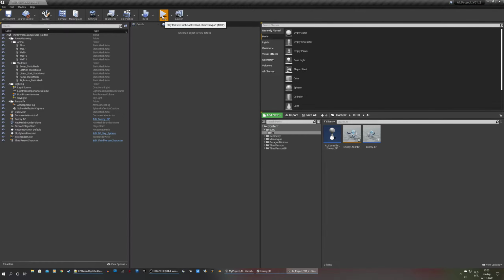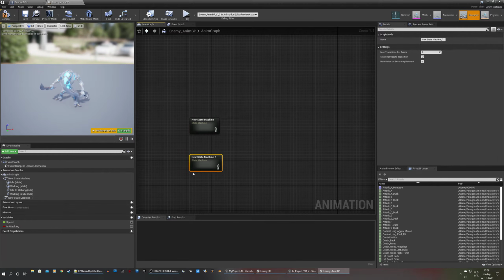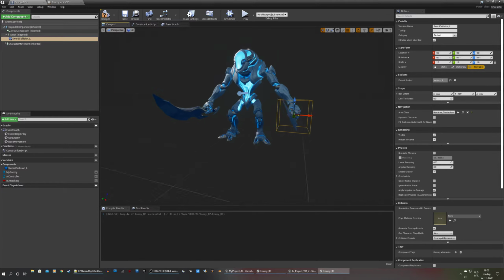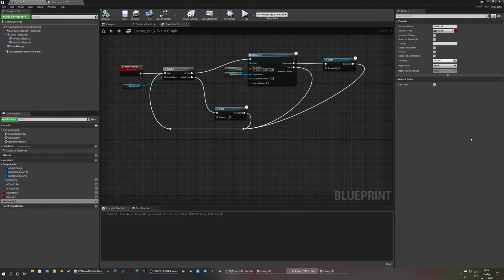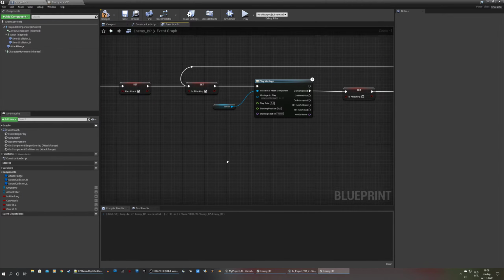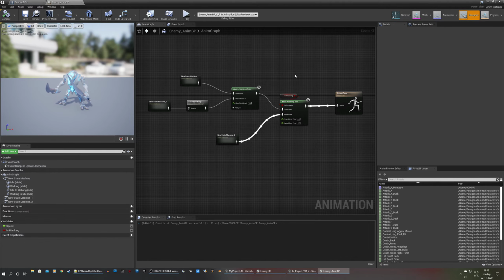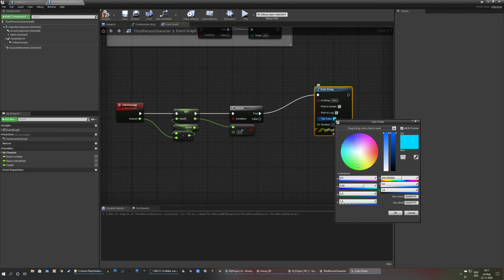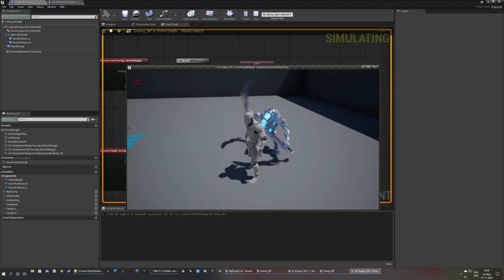AI Combat, attacking the player - Unreal Engine Tutorial -- Basic AI -- PART 2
How to make you AI attack the player and deal damage with melee attacks.

I call this 'Zombie AI' as it's seen in a lot of zombie/endless survival games, it can simply move, attack and die. No behaviour trees, blackboards or EQS, just the very, very basics.